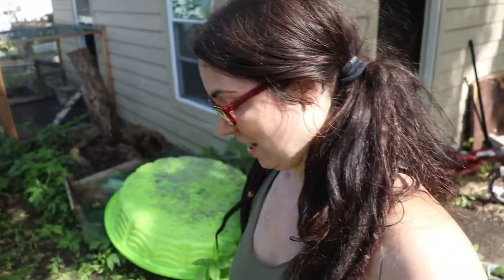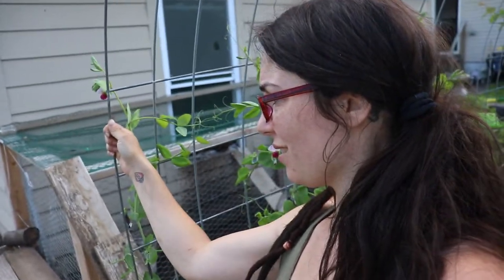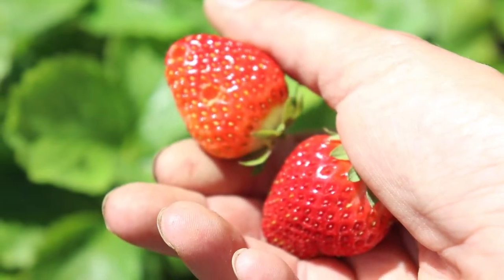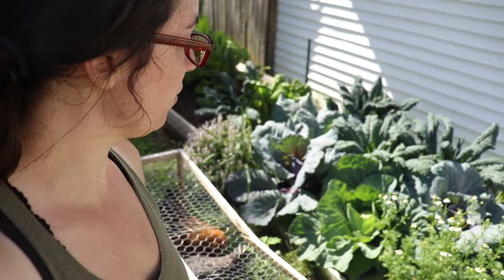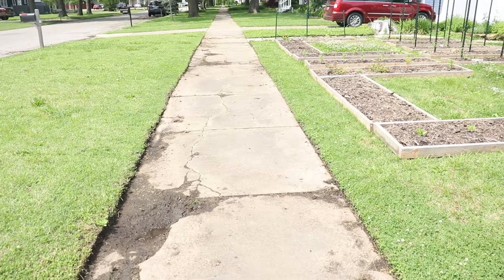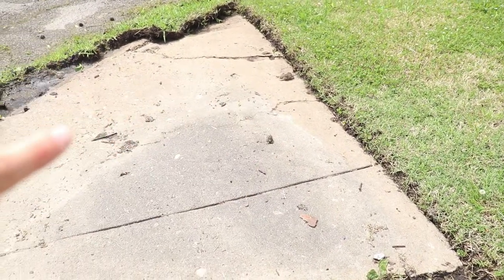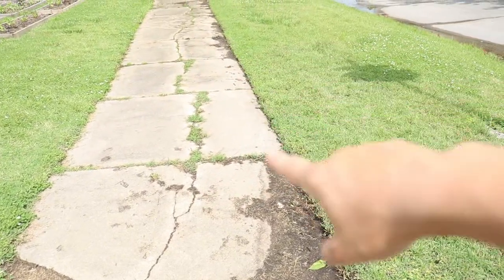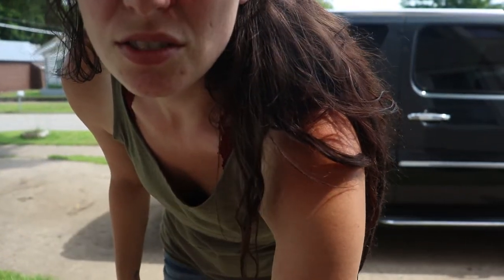Urban Ducklings Get in the Pool! | Homestead Dreaming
In today's video we take the ducks out for a little swim, take a little tour of the backyard gardens and chicken tunnels. I also show you how to edge your sidewalk without a power edger.

We are Kira & Steve and this is our every day life! We are homestead dreaming, bread baking, kombucha brewing, chicken loving, husband and wife duo and parents of 3 littles.
We are slowly but surely trying to become as self sufficient as we can be on our tiny 1/5th of an acre lot! Hope you enjoy the journey as much as we do!
So grab a drink and come along :)